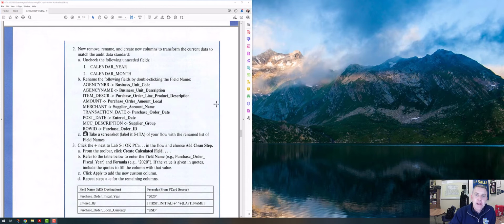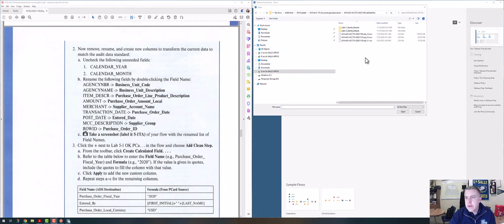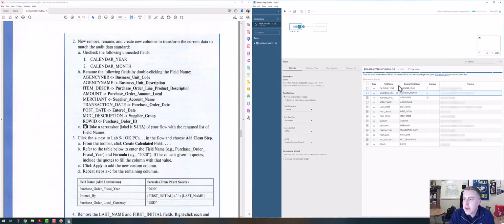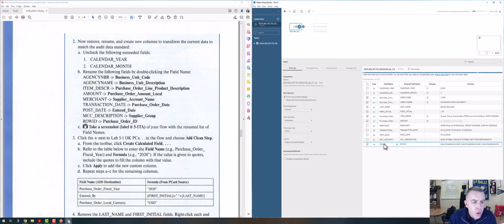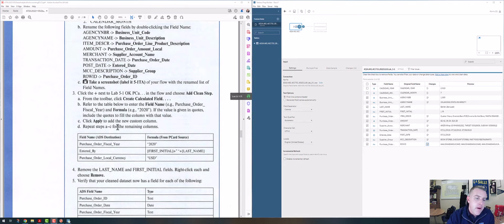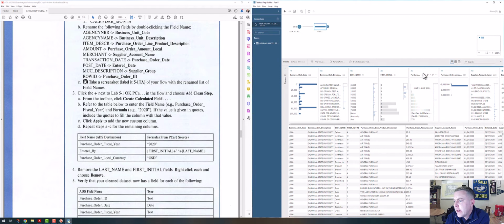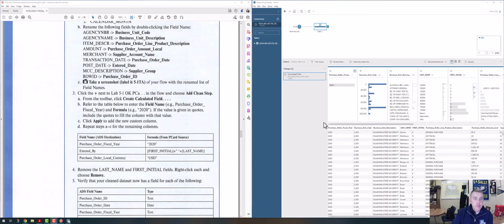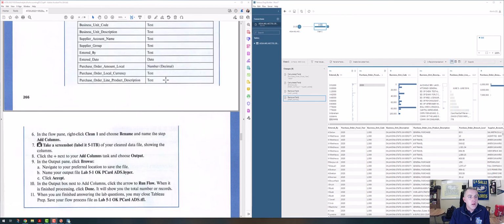Lab 5-01: Manipulating data in Tableau Prep Builder.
In this video I walk through the process of manipulating data in Tableau Prep Builder.